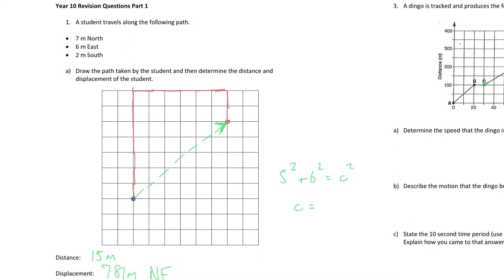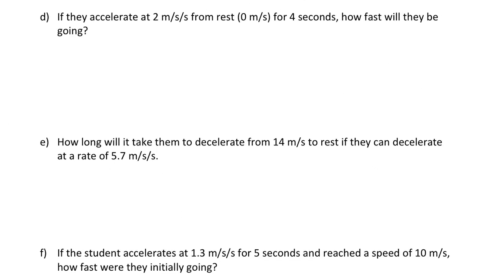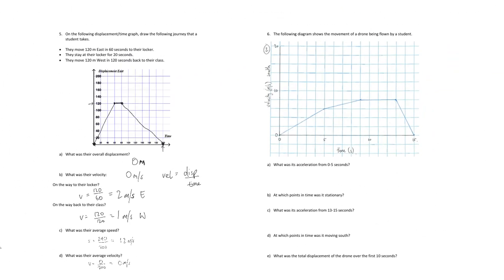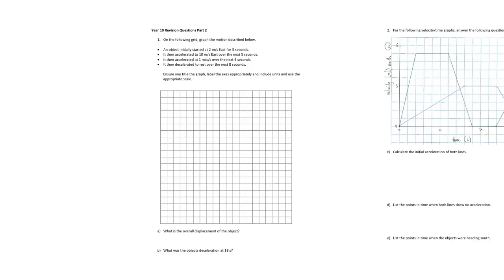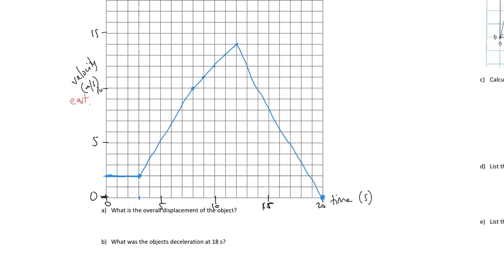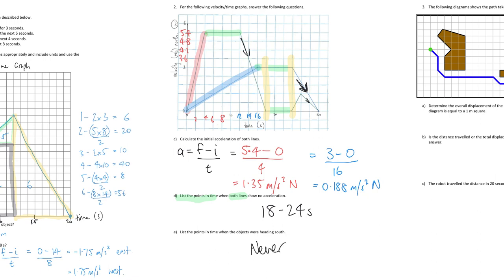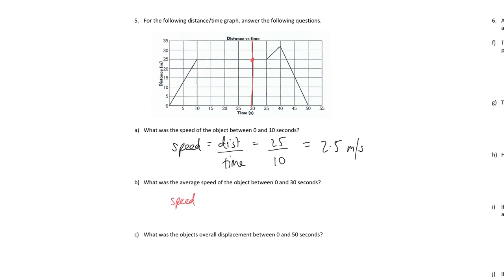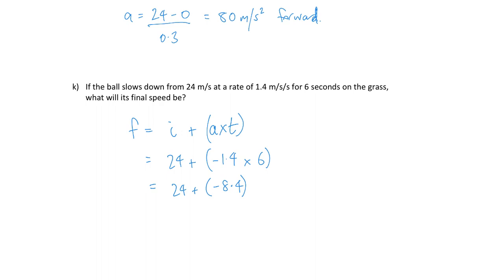Year 10 Physics Revision Worksheets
WORKSHEETS!!!